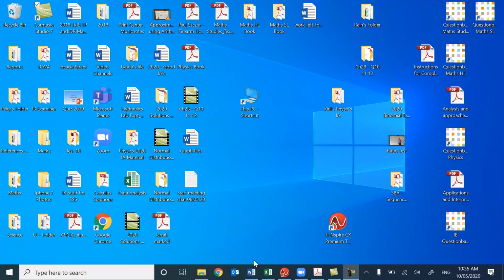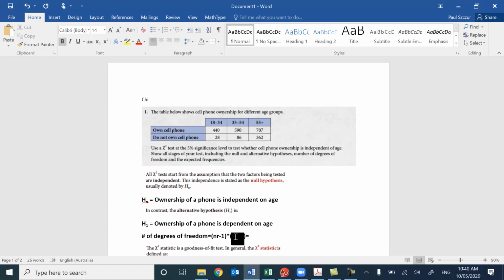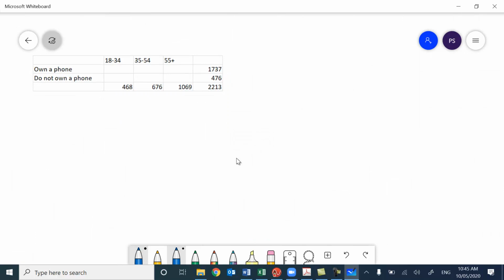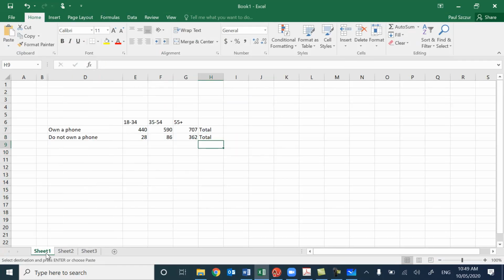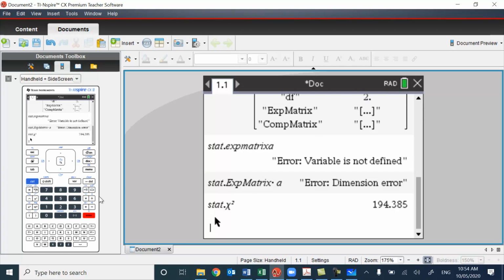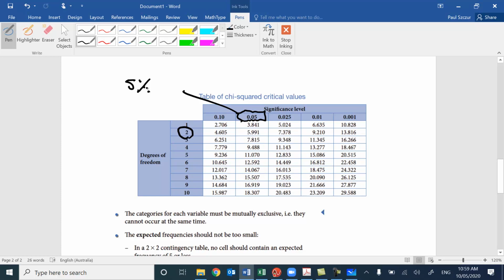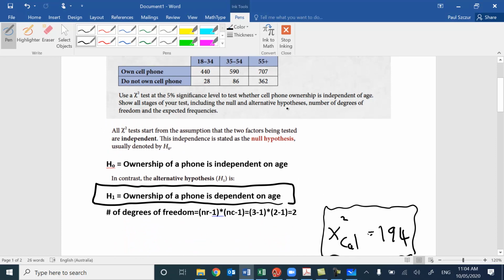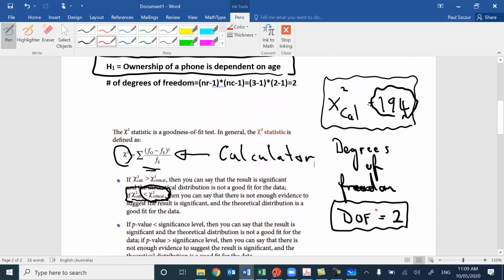Chi squared Example